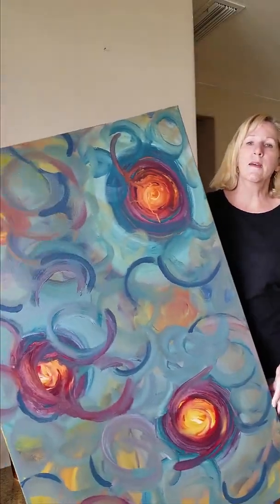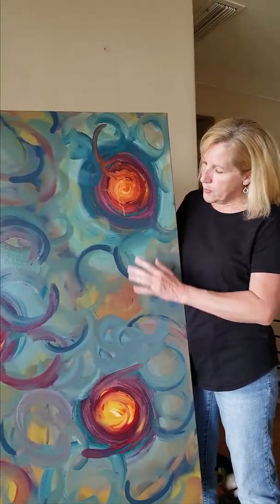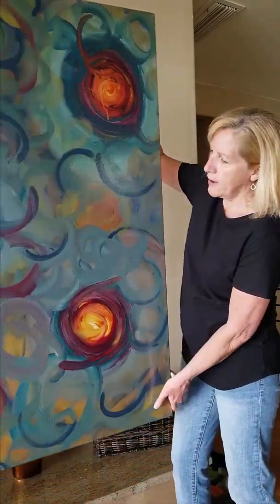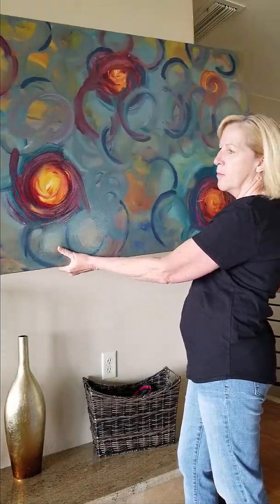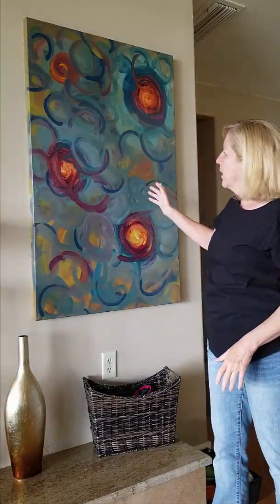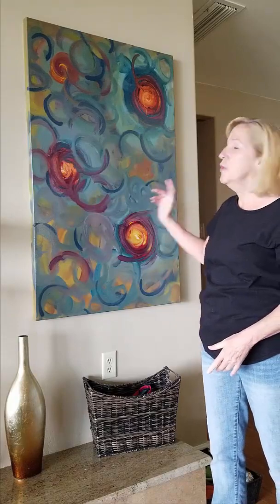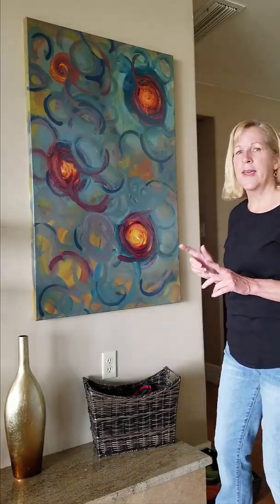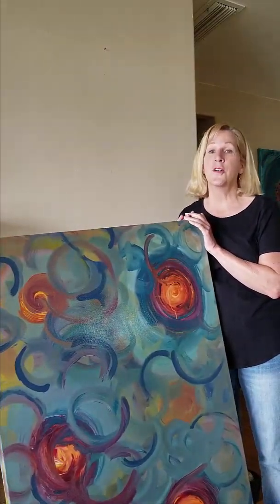Nuclear Numerals - Original Abstract Painting for Sale in Austin Texas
Large, colorful abstract painting to help brighten up dull walls and make any room pop with color by offering timeless art that will add a vibrant conversation piece to your home. Affordable prices plus a variety of color choices. An opportunity to invest in an original design by contemporary, Austin artist, Dianne Bartlett. These modern colors and patterns easily match almost all decor. Most fine art prints can be hung vertically or horizontally.